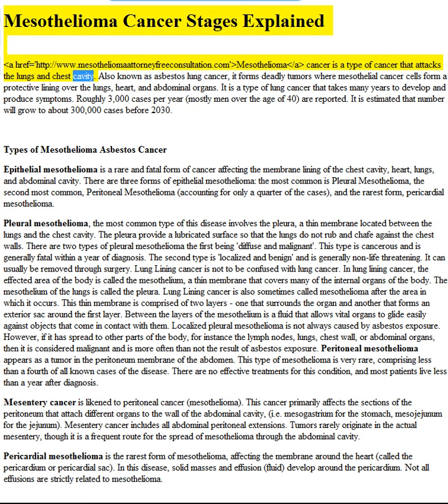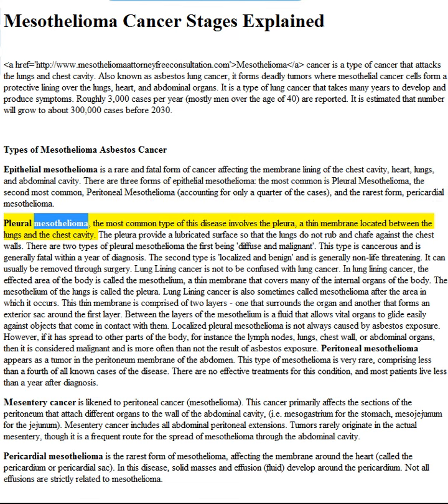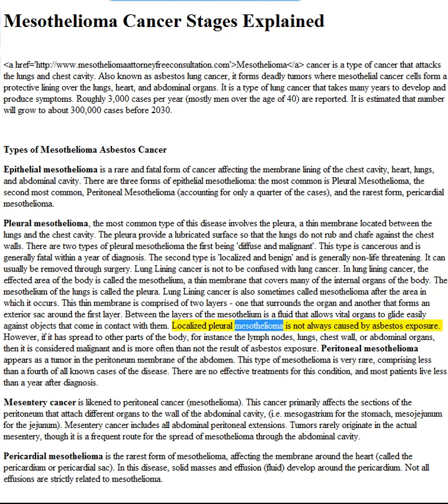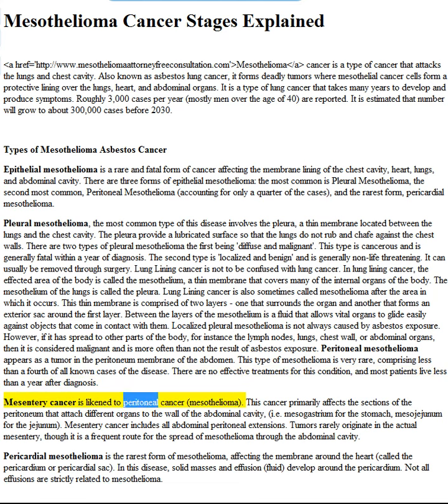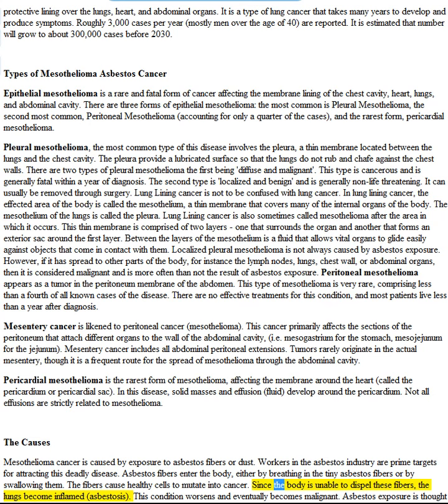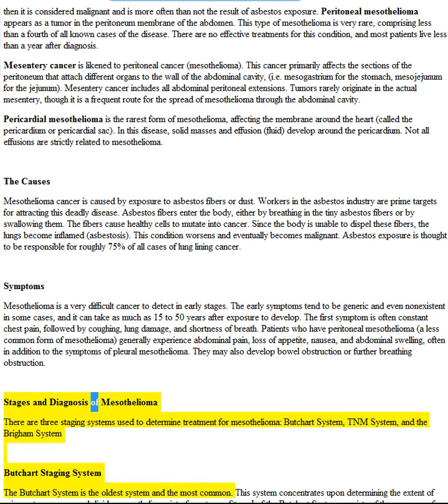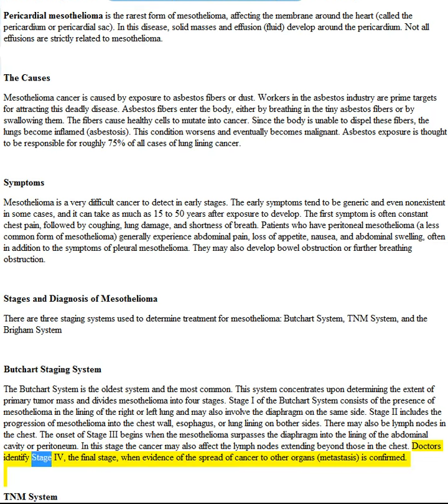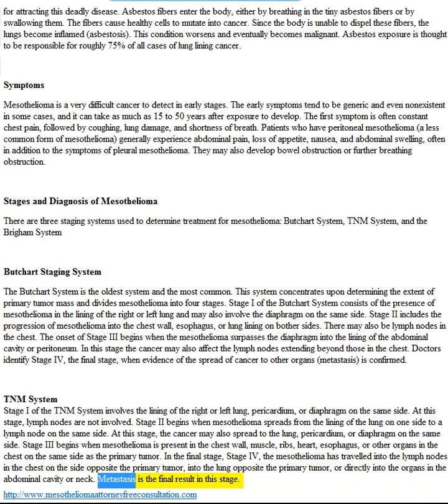Mesothelioma Cancer Stages Explained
Francisco Rodriguez
About the Author:
Do You Need a Mesothelioma Lawyer?